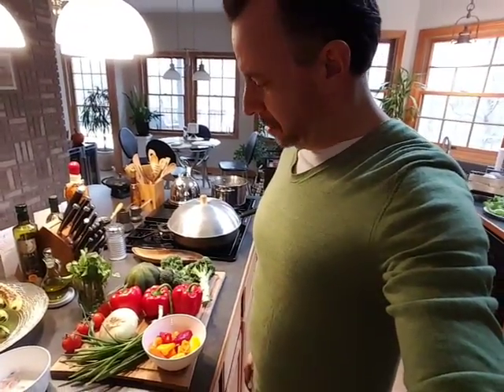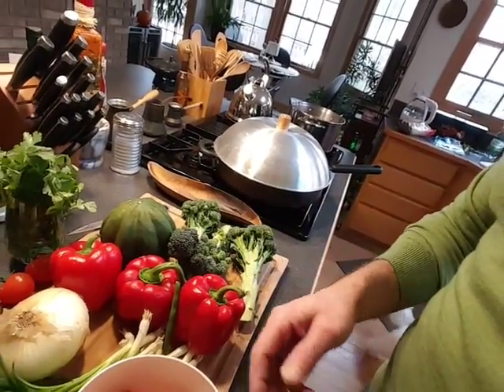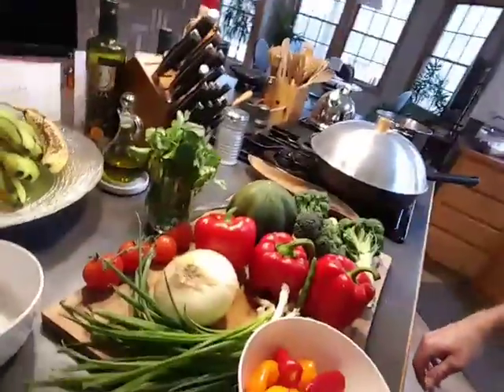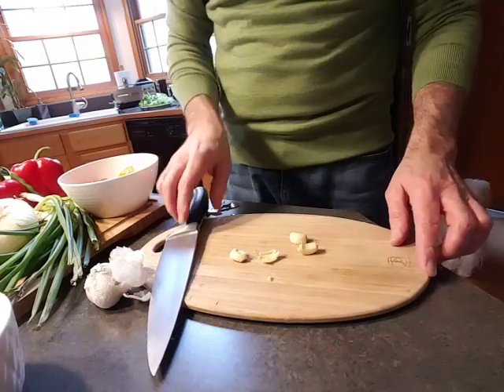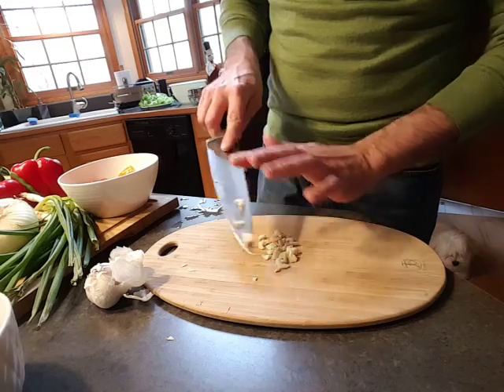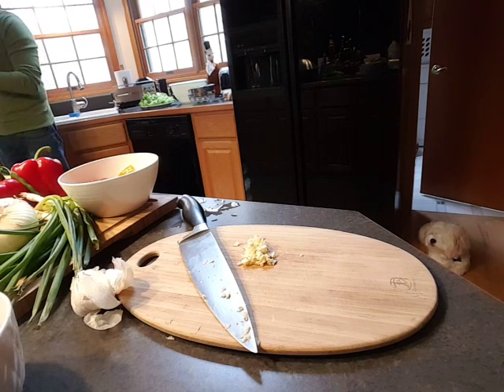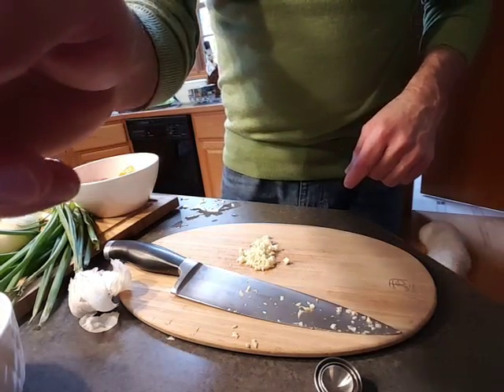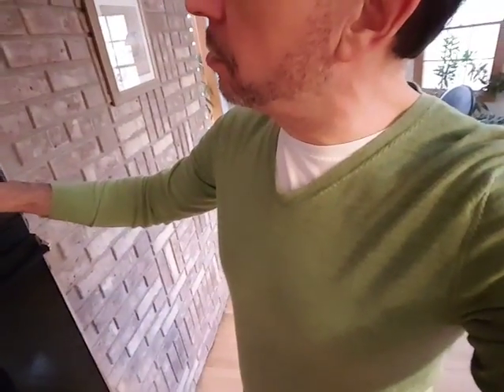Eric's Kitchen 1/2016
Raw footage, unedited.